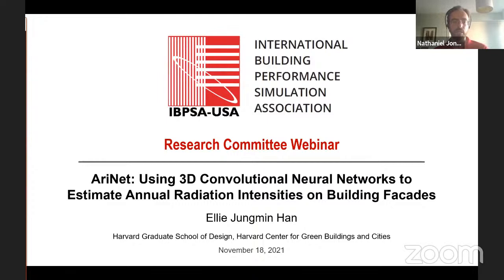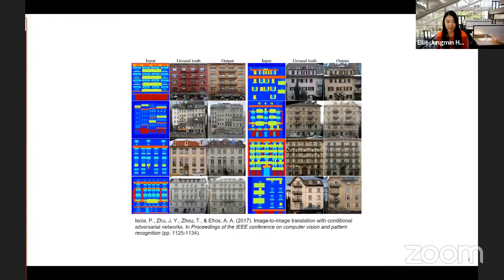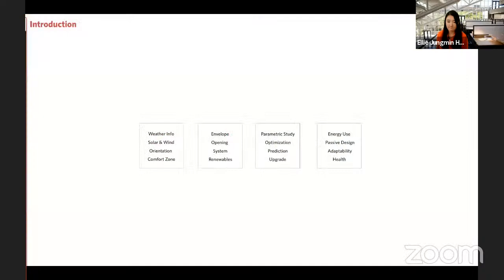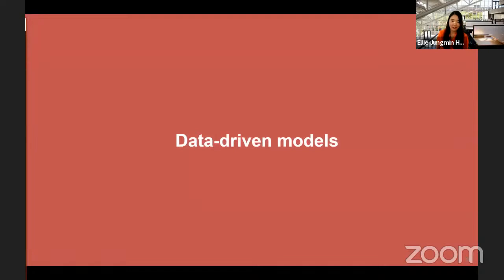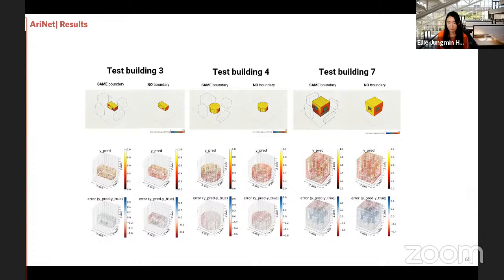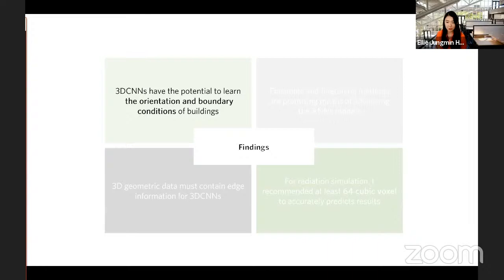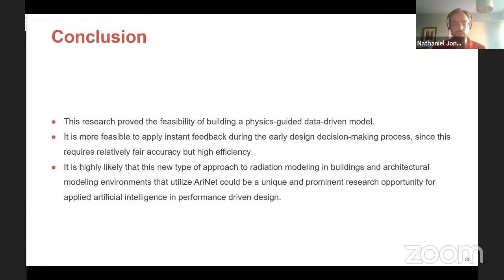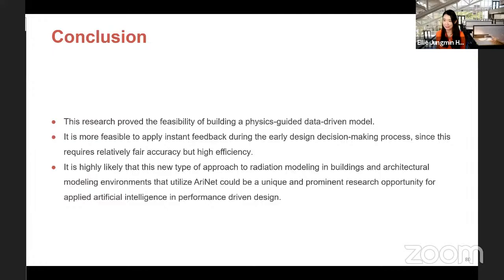AriNet: Using 3D Convolutional Neural Networks to Estimate Annual Radiation Intensities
Artificial intelligence and data-driven modeling are becoming more prominent in the building and construction sectors. Physics-based models usually require significant computational power and a considerable amount of time to simulate output. Therefore, data-driven models for predicting the physical properties of buildings are becoming increasingly popular. The objective of this research is to introduce Artificial Neural Network (ANN) methods to represent the physical properties of buildings. Achieving this goal will illustrate the future capacity of integrated neural networks in building performance simulations. The Annual Radiation Intensity Neural Network (ARINet) demonstrates the feasibility of using a 3D convolutional neural network to predict the surface radiation received by building façades. The structure of ARINet is composed of 3D convolution, fully connected, and 3D deconvolution layers. This research was trained on 1,635 datasets and validated by 408 datasets generated by a physical simulator. ARINet showed errors in 0.2% of the validation sets.

Learning Objectives:

After attending this presentation, participants will be able to...

Interpret radiation simulation results for use in design decision-making.
Describe the deep learning-based radiation simulation workflow.
Understand the 3DCNNs architecture and the underlying principles.
Propose the ANNs-based simulator as an alternative to a physics-based model.

Presenter:

Jung Min (Ellie) Han is a doctoral student at Harvard Graduate School of Design and a research assistant at Harvard Green Buildings and Cities. Han seeks strategies for architectural sustainability and energy-efficient building design through her research. She innovates on interoperable building performance simulation (BPS) software for architects to use in nimble building performance analysis and flexible early-stage design decision making. Her doctoral research focused on the geometric properties of architecture and exchangeable data formats for evaluating building designs. Artificial intelligence and deep learning are her primary methodologies for advancing the feasibility of BPS software.